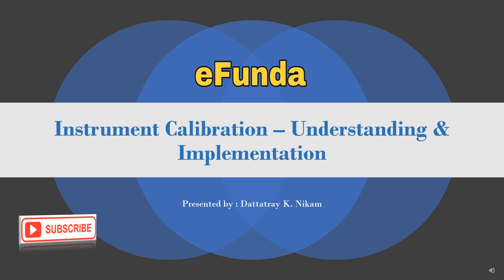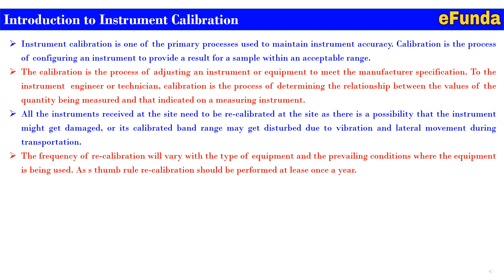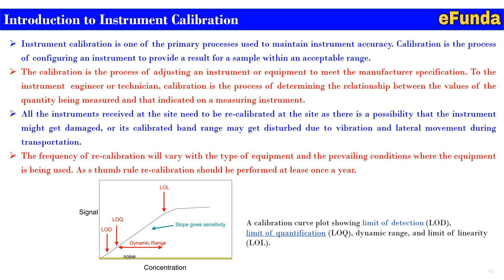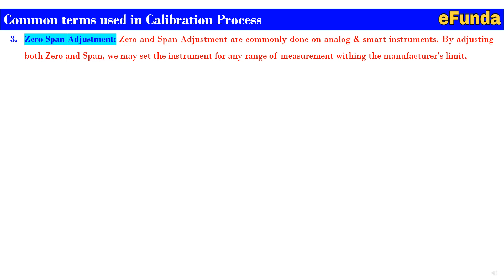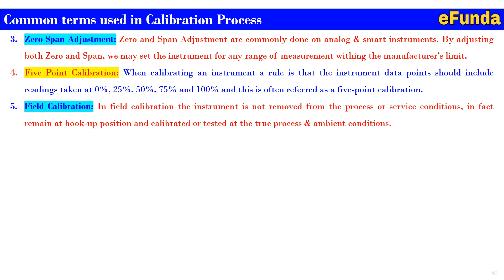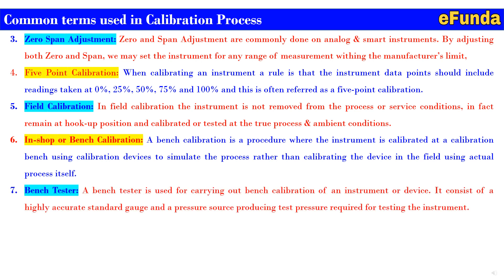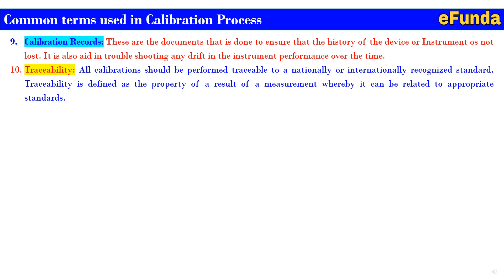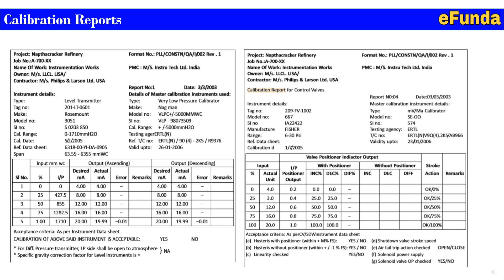Field Instrument Calibration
Instrument calibration is one of the primary processes used to maintain instrument accuracy. Calibration is the process of configuring an instrument to provide a result for a sample within an acceptable range.
The calibration is the process of adjusting an instrument or equipment to meet the manufacturer specification. To the instrument  engineer or technician, calibration is the process of determining the relationship between the values of the quantity being measured and that indicated on a measuring instrument.

Regards,
Team eFunda